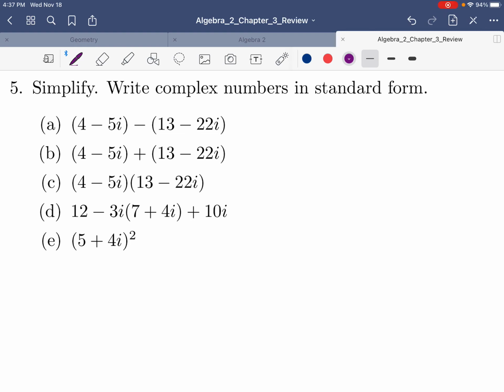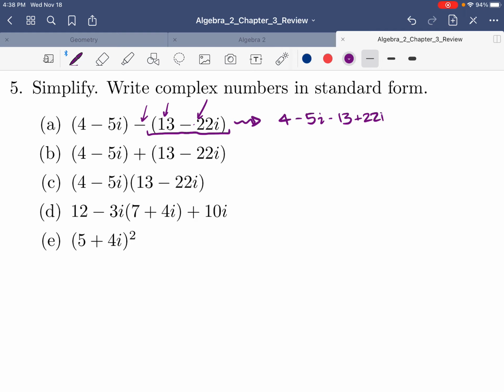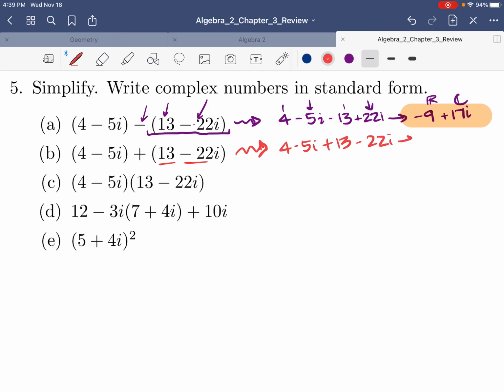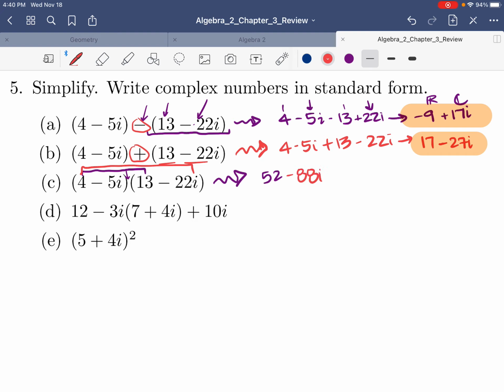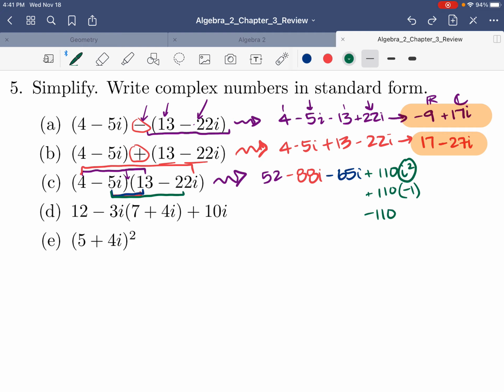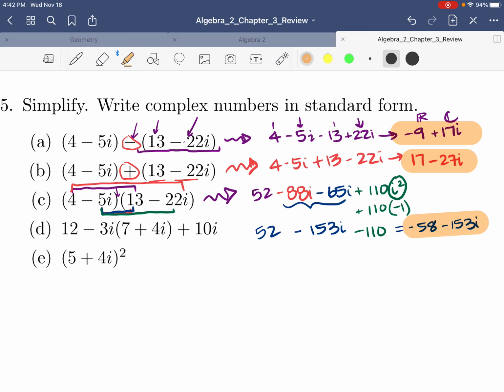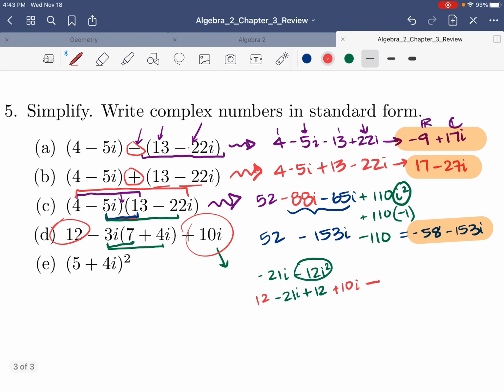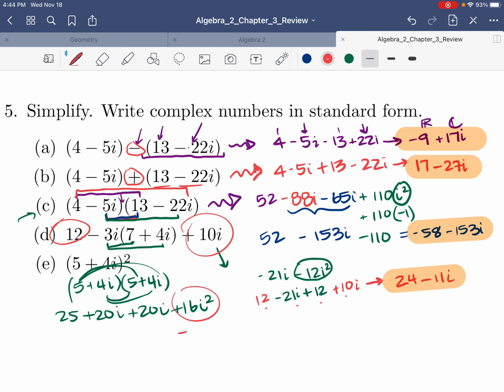Algebra 2 Review 3 - 5